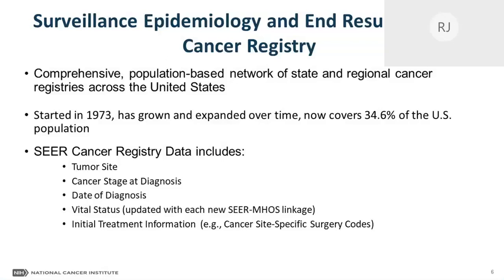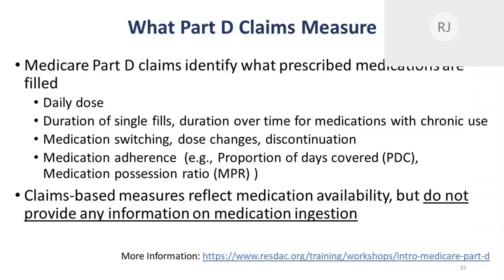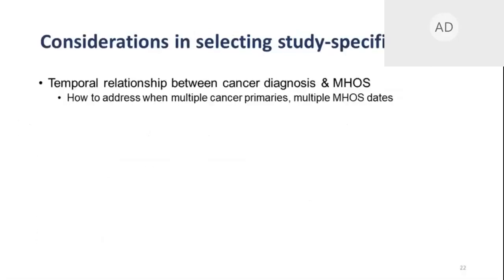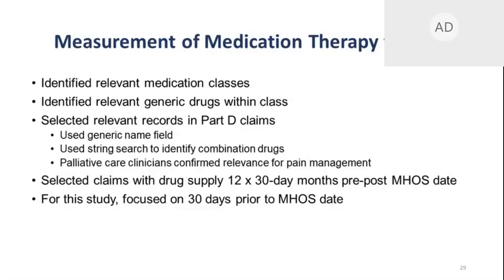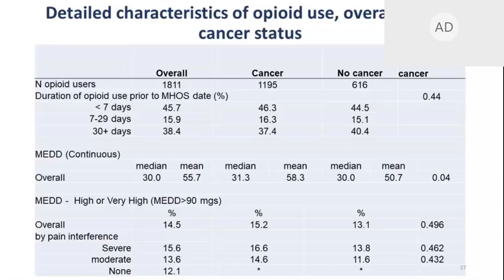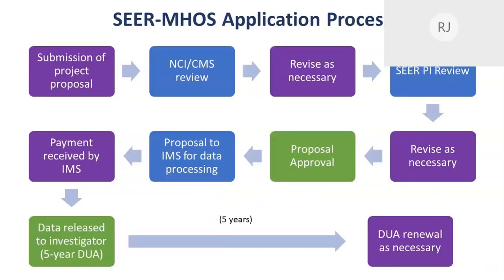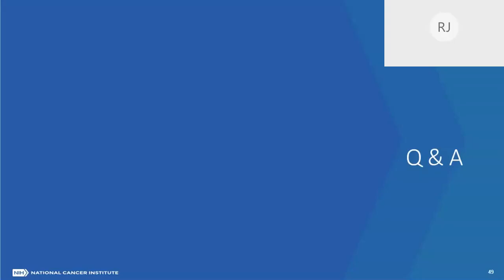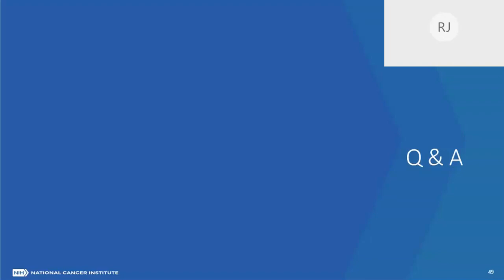SEER-MHOS Data Resource Webinar: Highlighting Newly Available Medicare Part D Claims Data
The National Cancer Institute supports a unique data resource linking the population-based Surveillance Epidemiology and End Results (SEER) Program cancer patient registry data with the Centers for Medicare and Medicaid Services (CMS) Medicare Health Outcomes Survey (MHOS). This resource now includes Medicare Part D claims data, providing opportunities for a wide range of novel research questions that may be explored.

The purpose of this webinar is to explain the Part D linkage process, highlight important methodological considerations, and summarize the data use application process. A recent publication demonstrating the use of this data linkage will be presented.